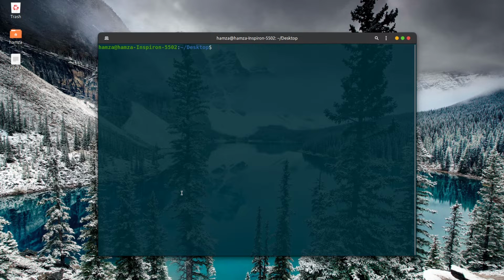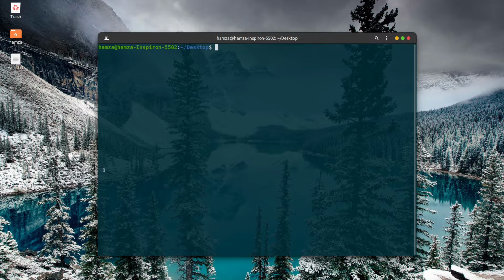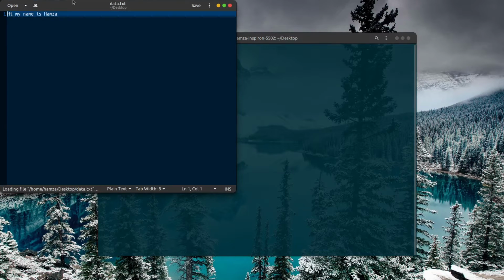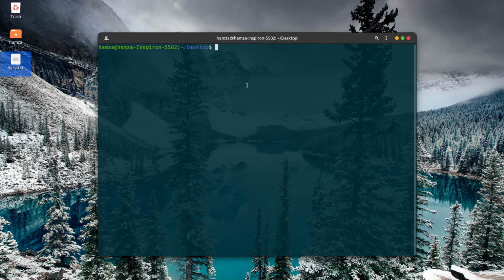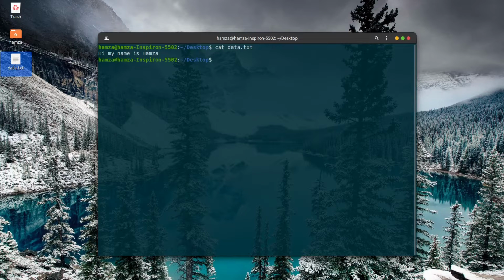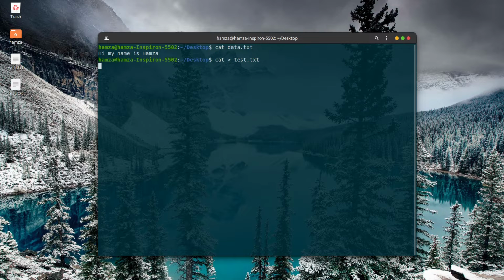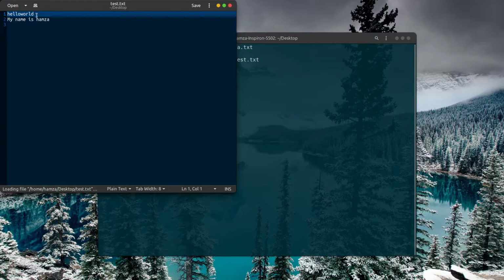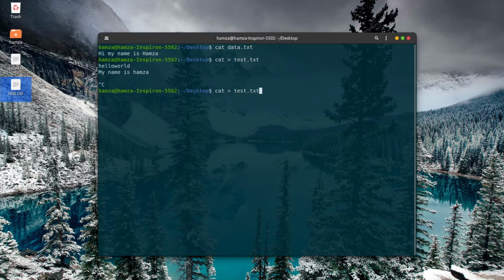cat command | Learn Linux in an hour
This video teaches the use of cat command on Linux CMD.